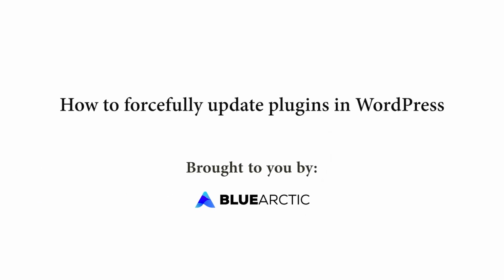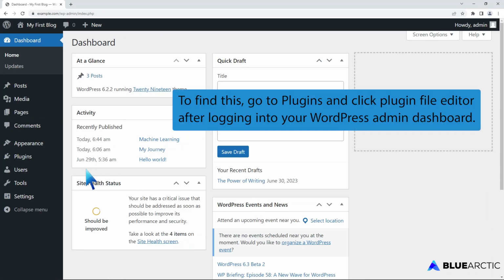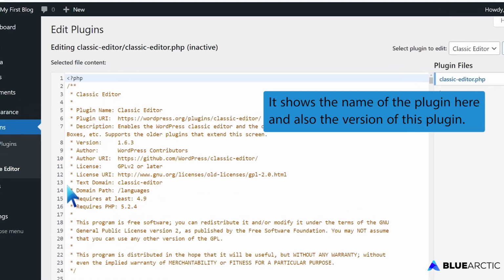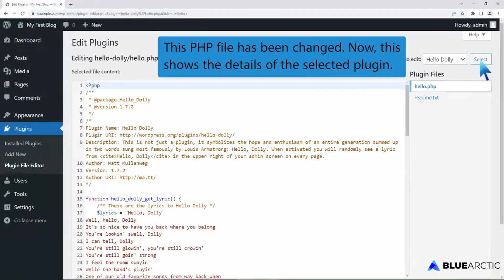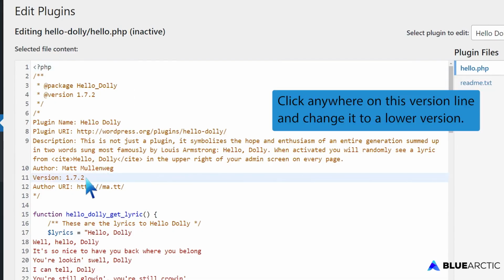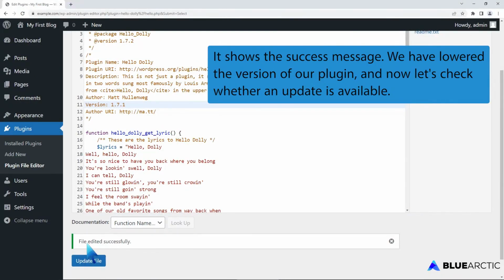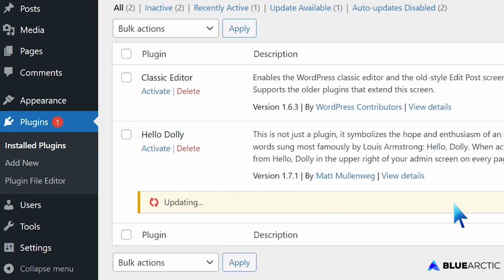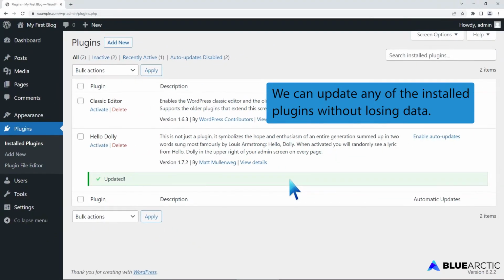How to Forcefully Update or Reinstall a WordPress Plugin BLUE ARCTIC